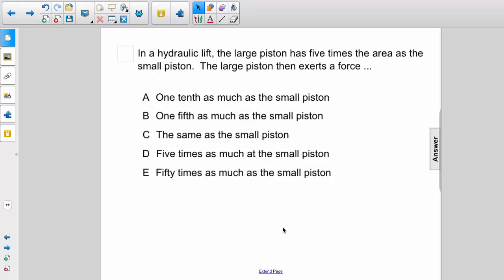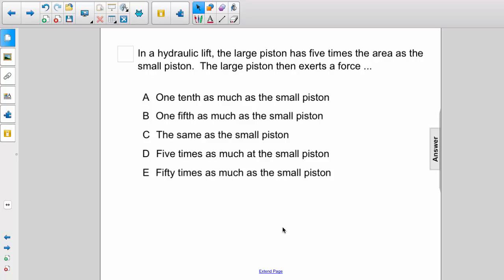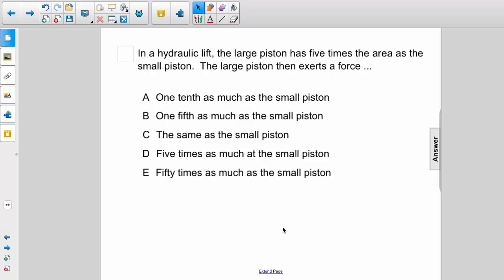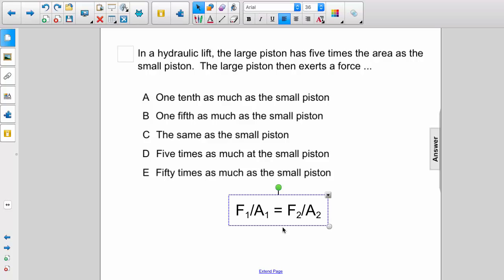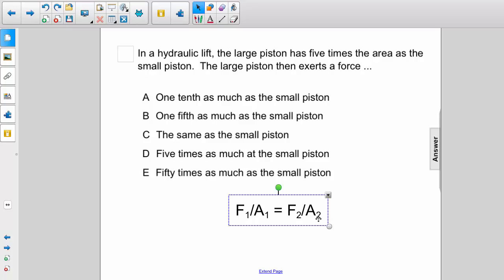AP 2 Fluids Question 15